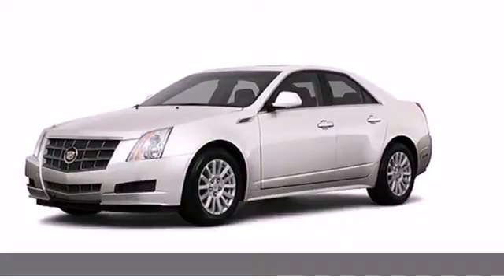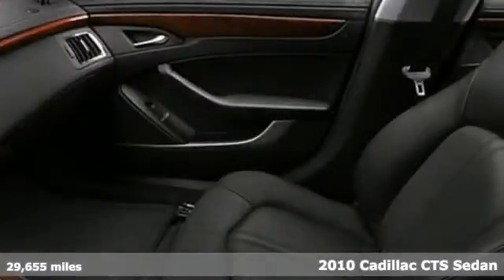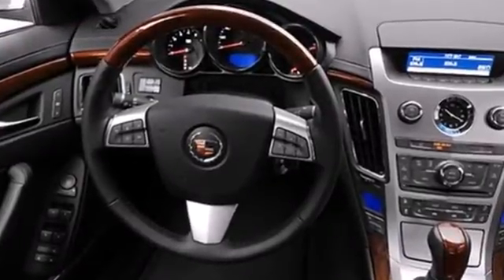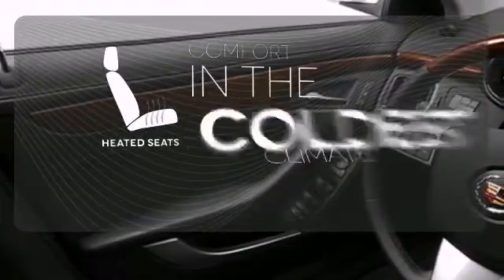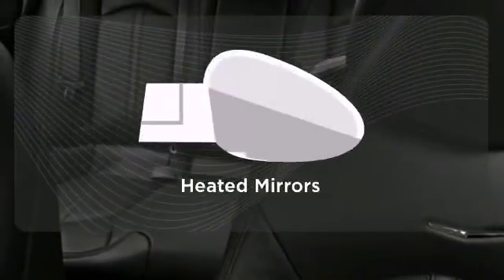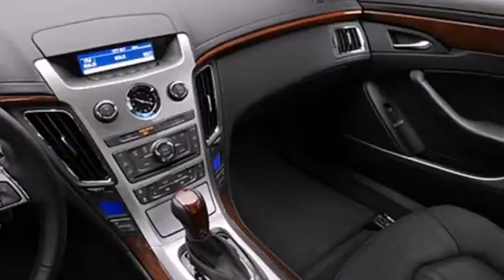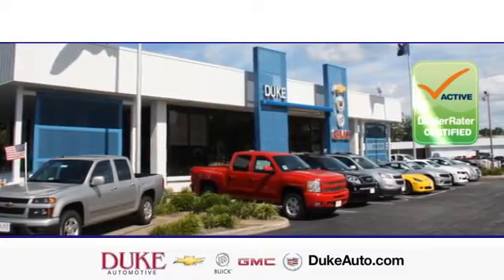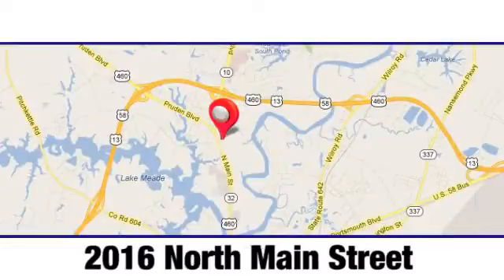2010 Cadillac CTS Sedan Suffolk Norfolk Chesapeake VA Beach, VA #1320581 - SOLD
Year: 2010
Make: Cadillac
Model: CTS Sedan
Trim: Luxury
Engine: 6 Cyl - 3.0L
Transmission: Not Specified
Color: White
Mileage: 29655
Stock #: 1320581

Address:
2016 North Main Street